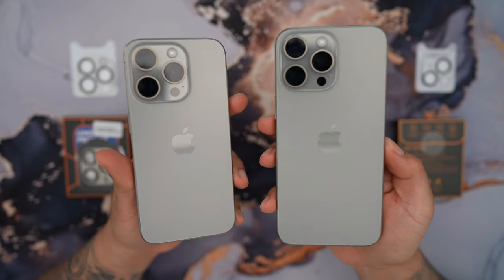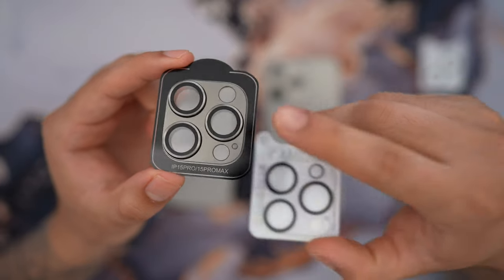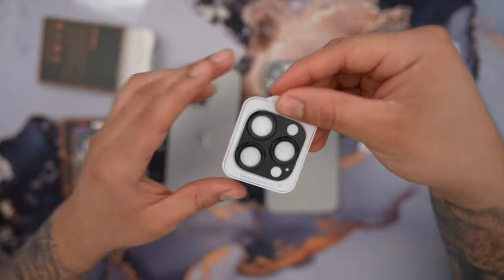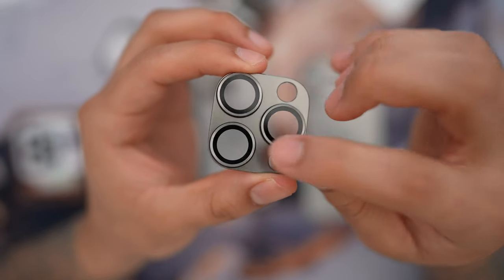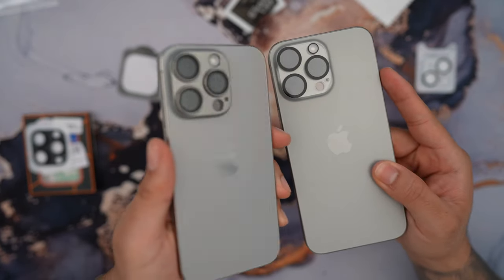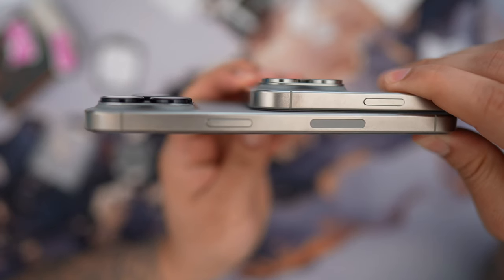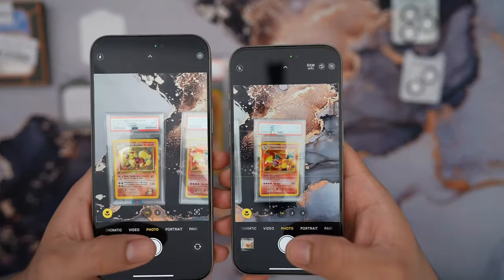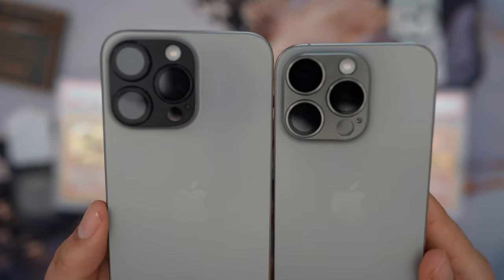The Best Camera Lens Protector for iPhone 15 Pro and 15 Pro Max : Aluminum Alloy Protection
iPhone 15 Pro / 15 Pro Max Camera Lens Protector (Amazon)

This is the TENSEA Aluminum Alloy Tempered Glass Camera Lens Protector for your iPhone 15 Pro and iPhone 15 Pro Max. Here I show you guys how to install a glass lens protector for the 15 pro / pro max.